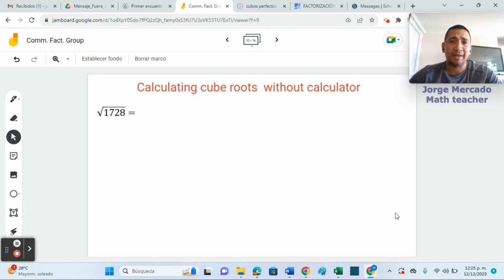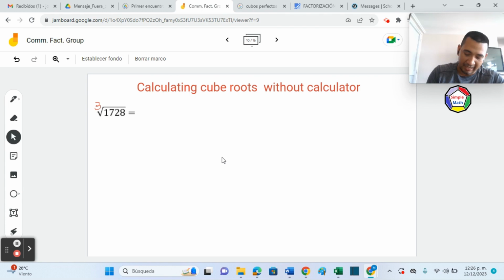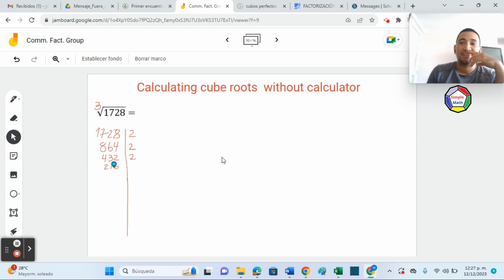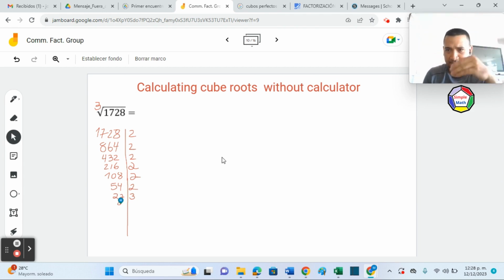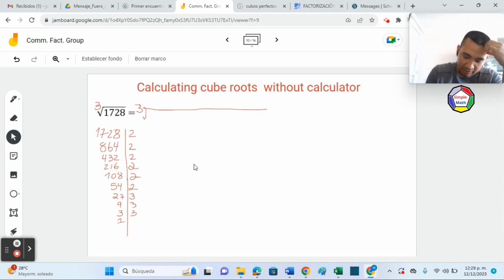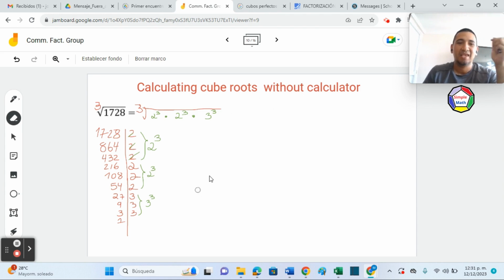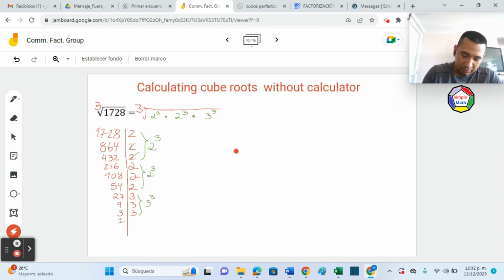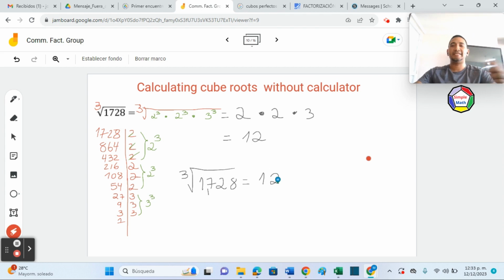Cube roots without calculator (example 1)